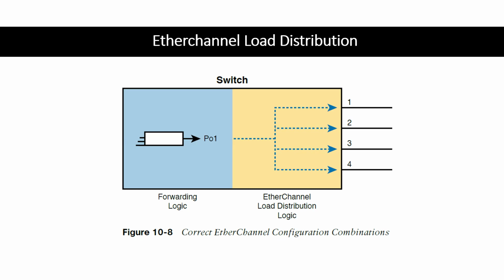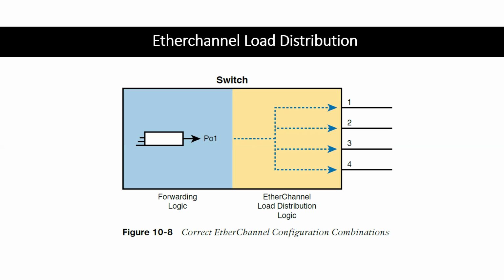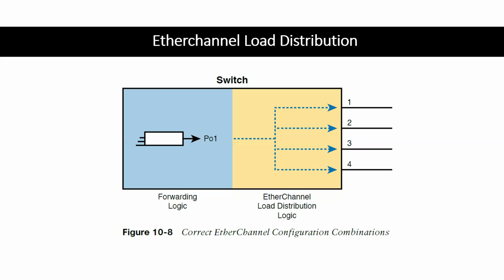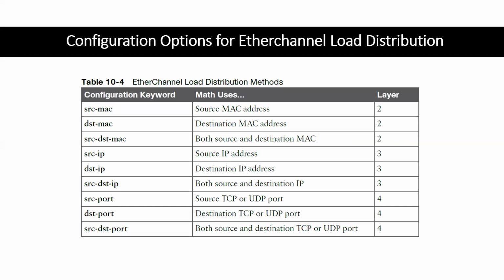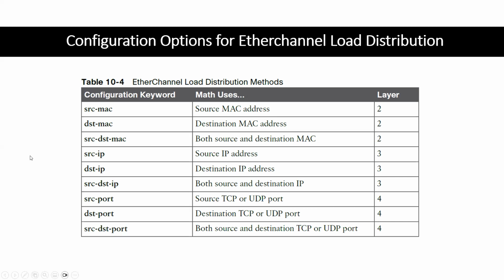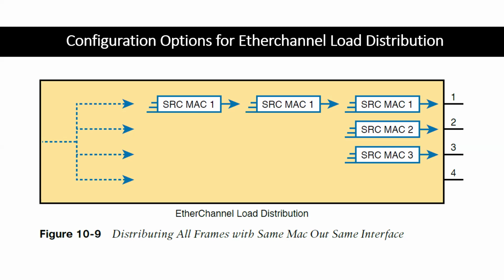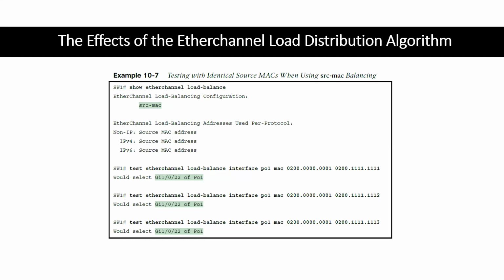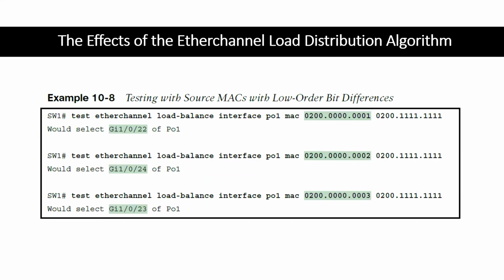CCNA Initiative - RSTP and Etherchannel Configuration - Part 3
Hey folks,

Today, we are finishing up over "Etherchannel" (from a CCNA level).